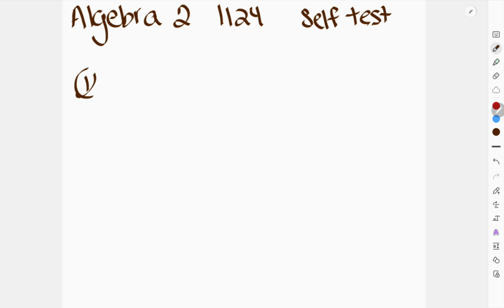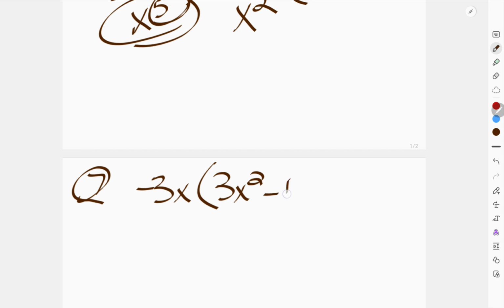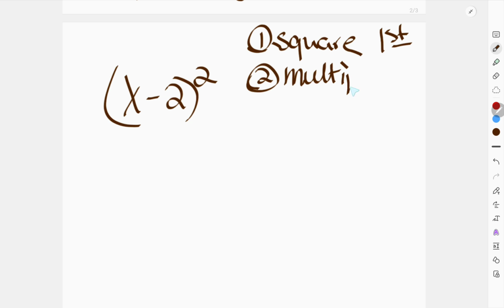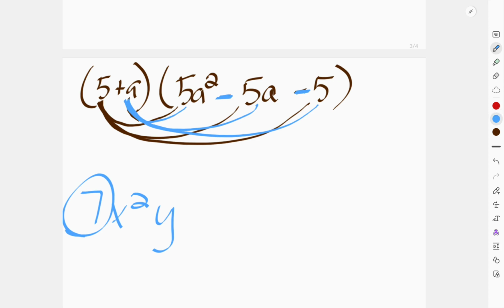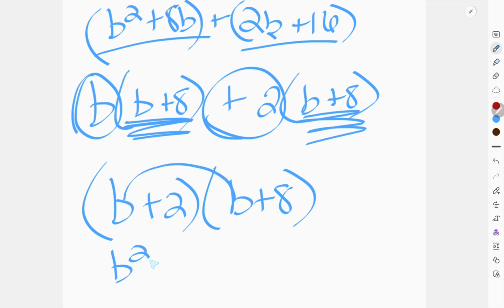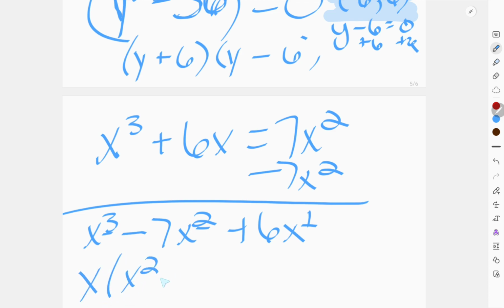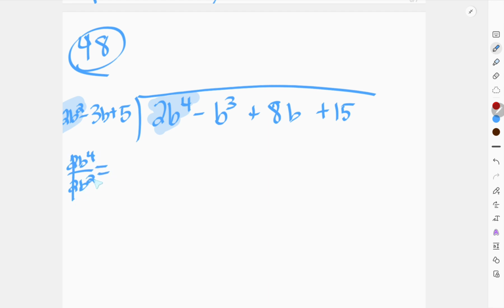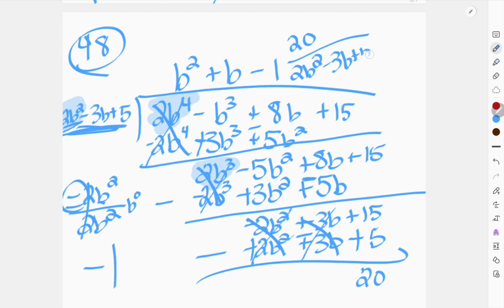Algebra 2 PACE 1124 Self test help